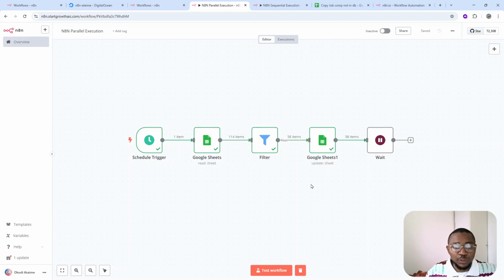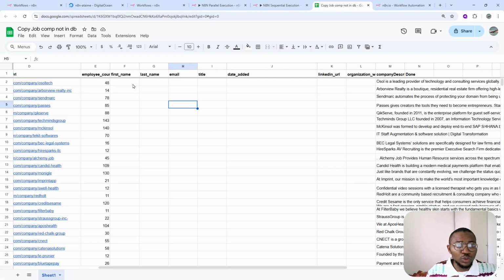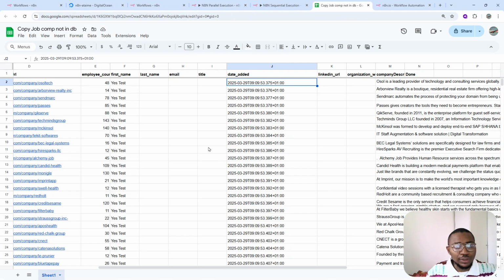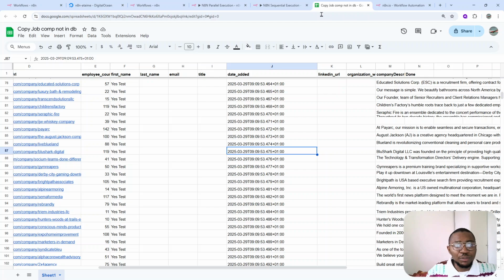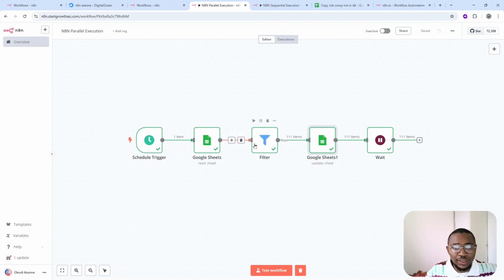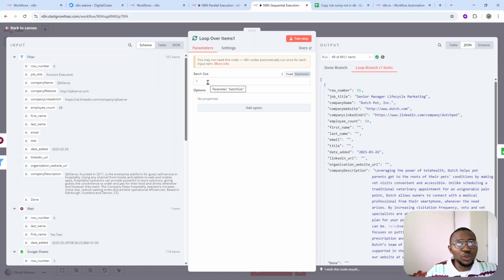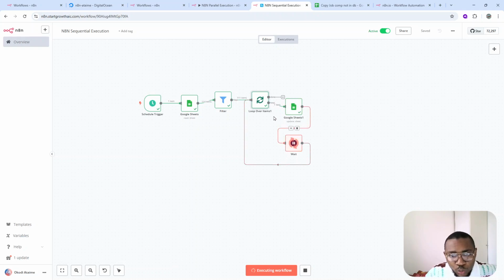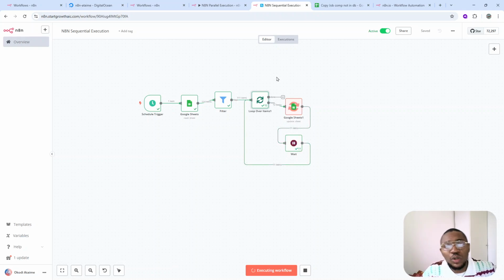Solve ChatGPT API Rate Limiting issues in n8n: Sequential vs parallel execution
Struggling with ChatGPT API rate limits in n8n?

Learn how to handle OpenAI API rate limiting using sequential vs. parallel execution for optimized workflow performance.

Avoid errors, prevent request throttling, and ensure smooth automation!

🔹 Topics Covered:
✅ ChatGPT API rate limits explained
✅ Sequential vs. parallel execution in n8n
✅ Best practices to prevent API throttling